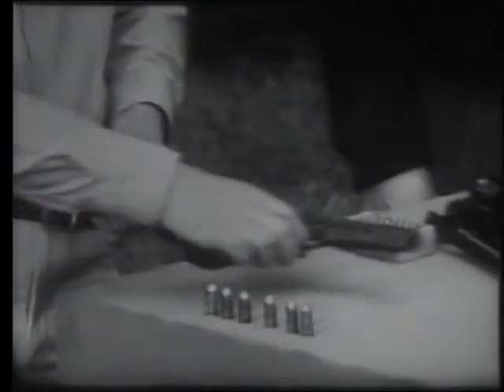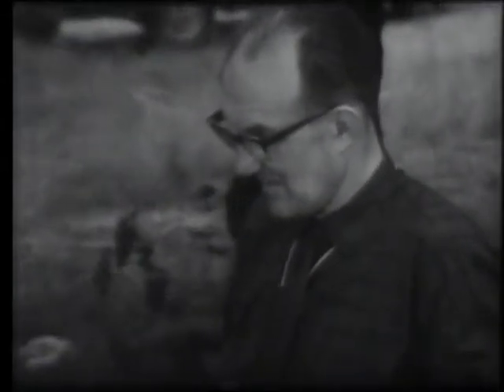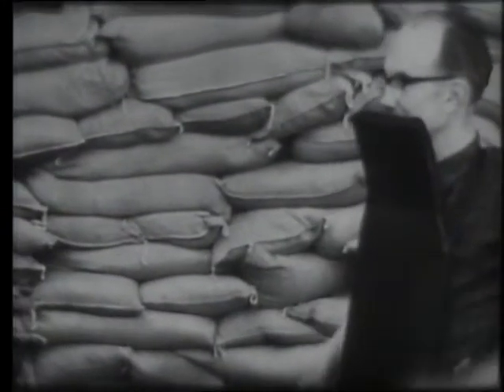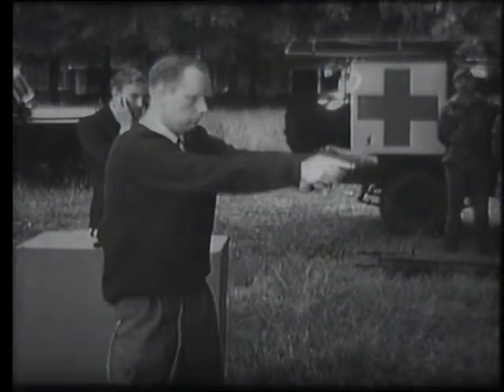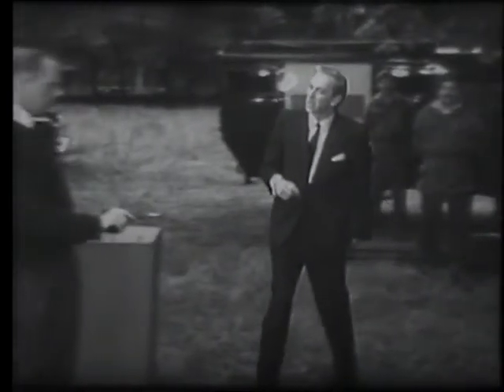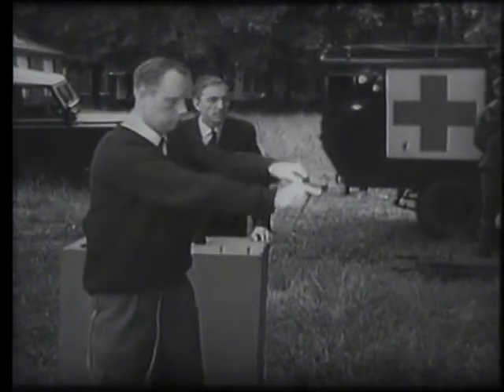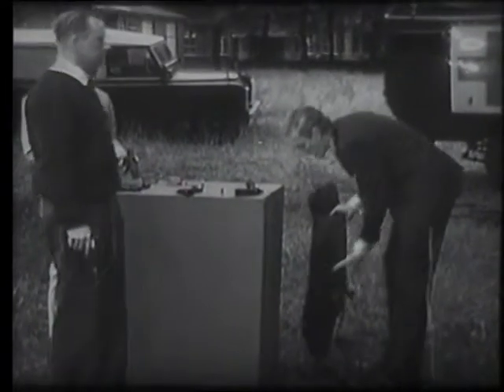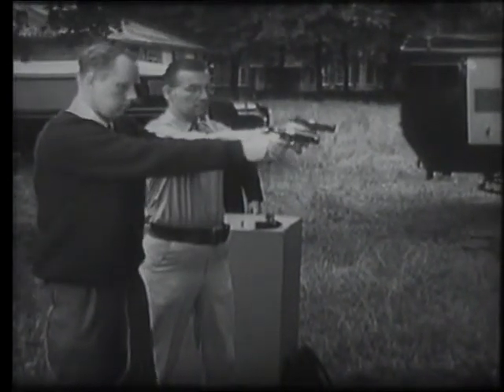Dad on tomorrows world